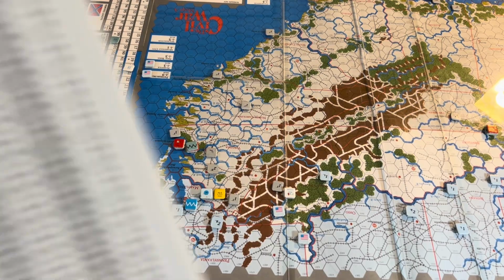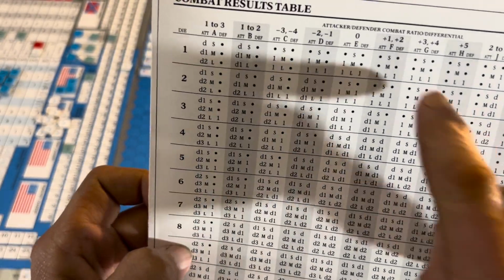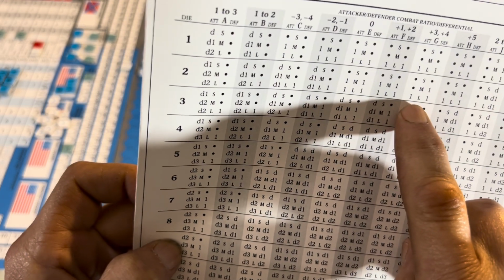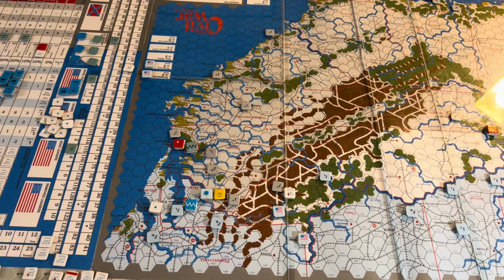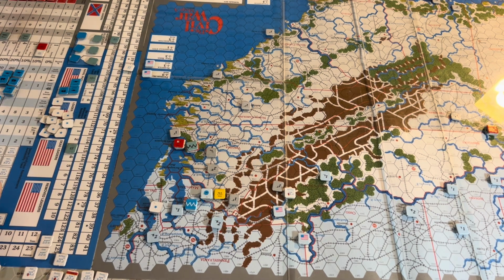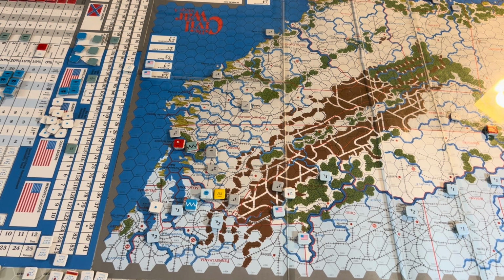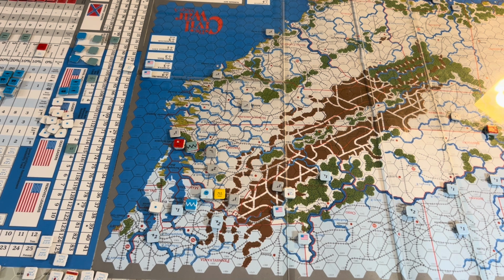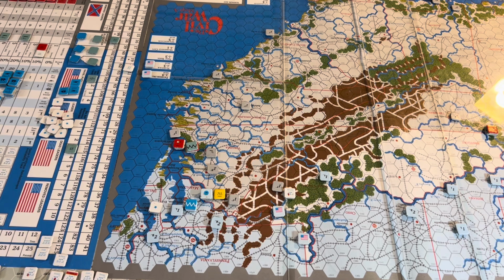Victory games Civil war AAR/Learn to play part 4F